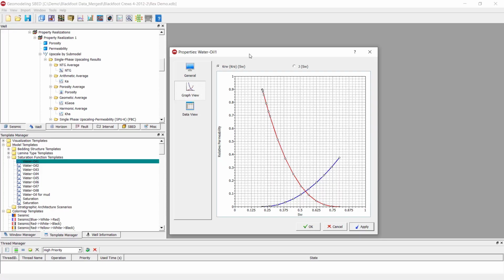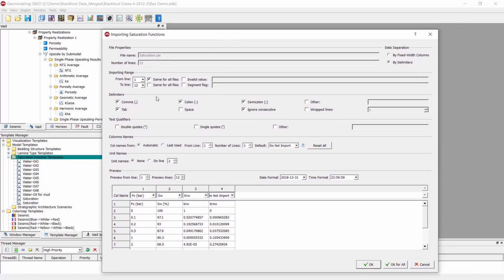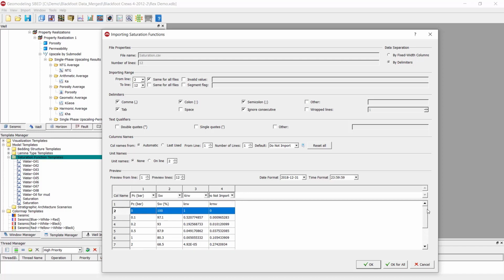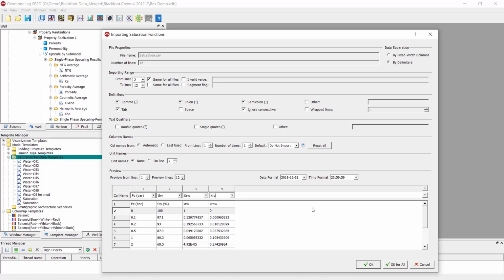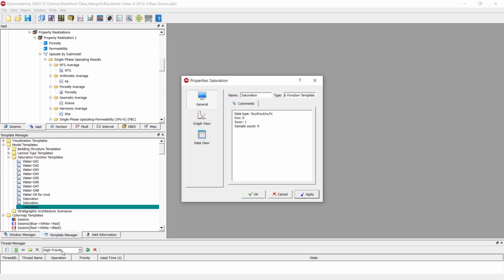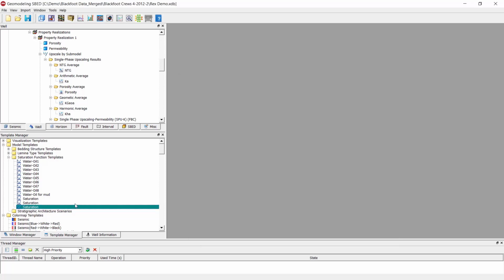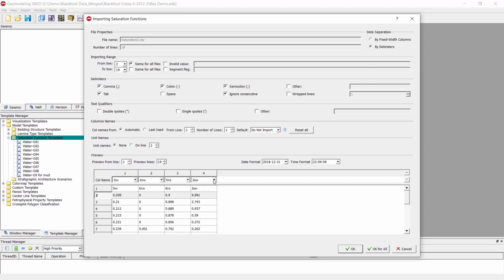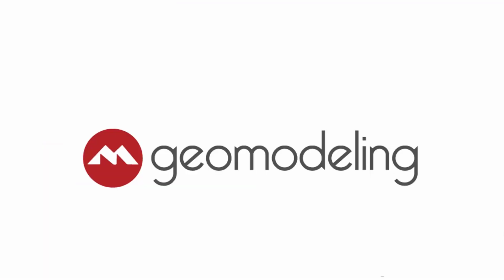How to Import Relative Perm and Saturation Data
Video tutorial to show the interactive process of importing relative permeability data and saturation curves to Geomodeling's software project